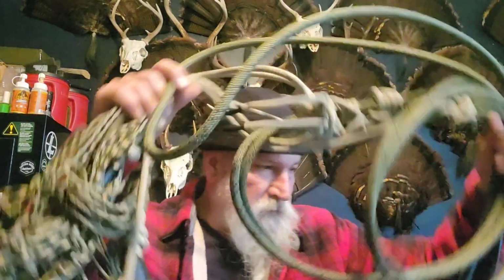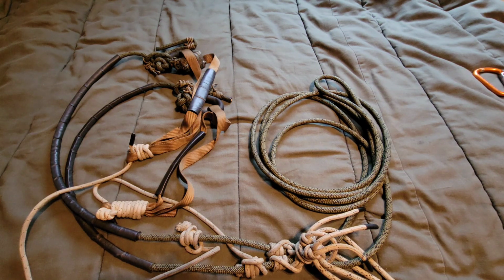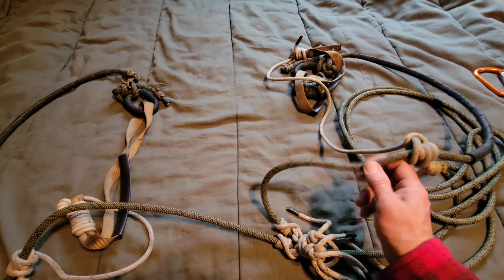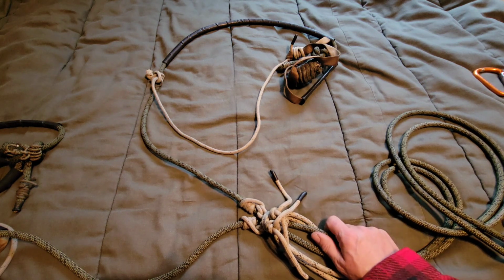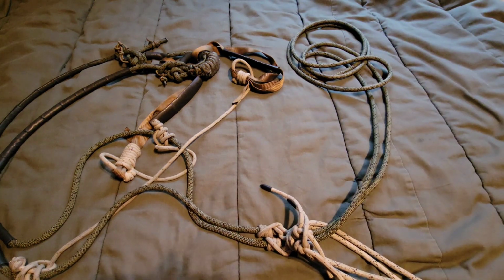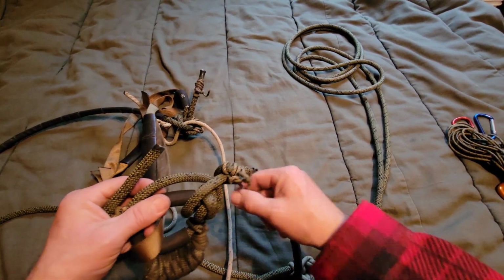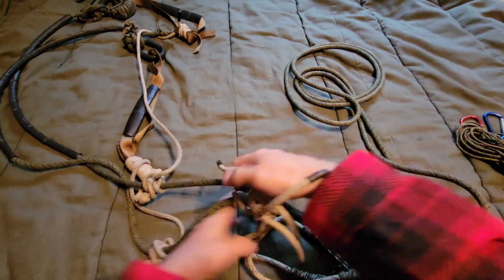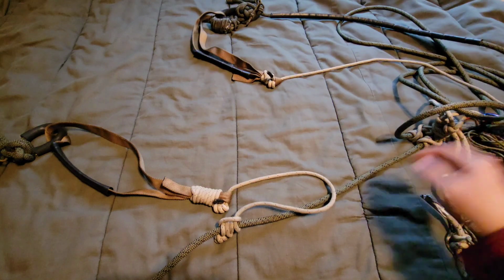Post long hunt performance analysis and improvements of the Apex 2TC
I go over my lessons learned during the present season and the association improvements.